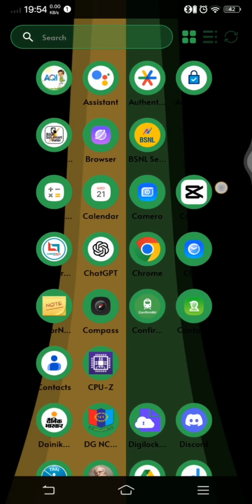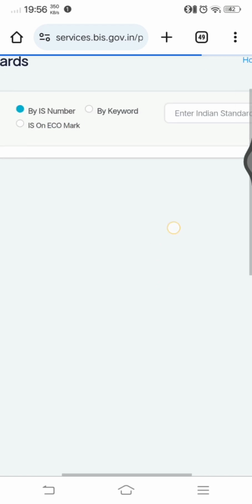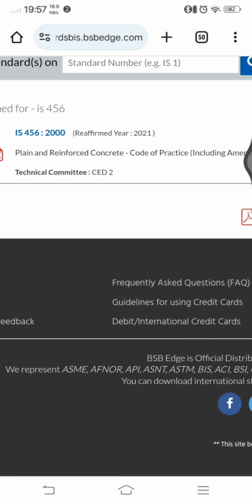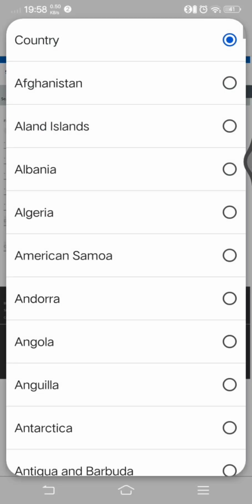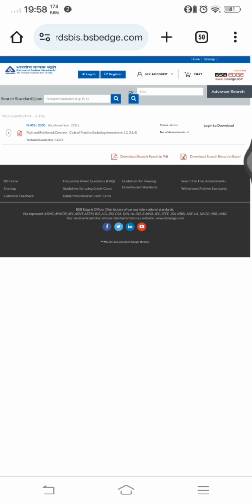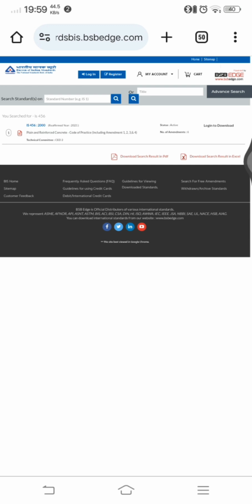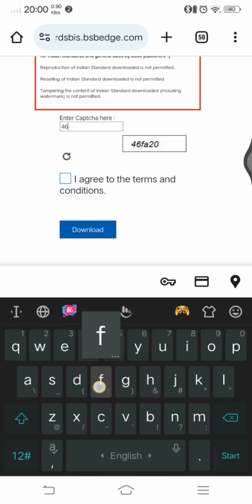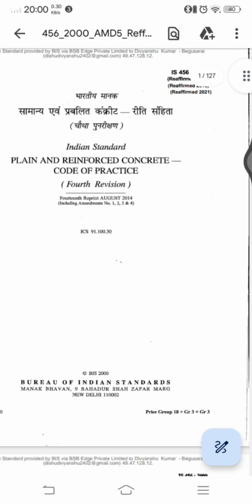How to Download IS Code IS 456:2000 for Free (for students)Step-by-Step Guide#building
Here are the steps to download IS Code IS 456:2000  For students.

Open your web browser and go to the official Bureau of Indian Standards (BIS)

2. Navigate to Standards:
On the homepage, look for the "Standards" tab in the main menu and click on it.

3. Search for IS 456:2000:
In the search bar, type "IS 456:2000" and press enter. This will bring up the specific code you are looking for.

4.Locate the Download Option:
Browse through the search results and find IS 456:2000. Look for a download option, which might be available as Login to download.

5. Create or Log in to Your BIS Account:
You may need to create an account or log in to an existing one to proceed with the download .

6. Download the PDF:
Once the process is complete, you will be provided with a link to download the PDF.